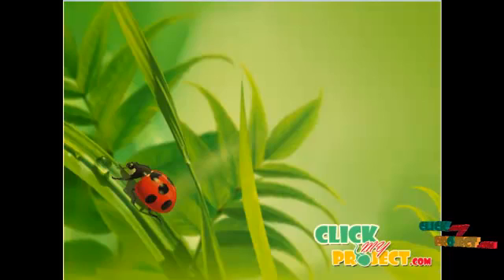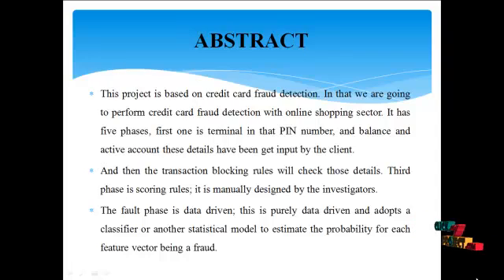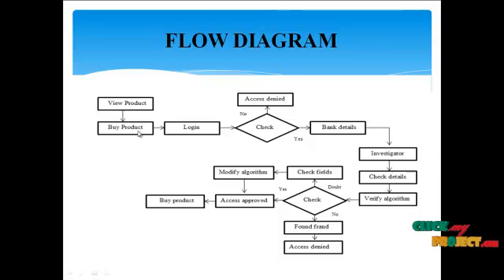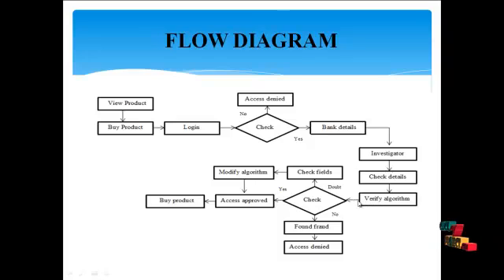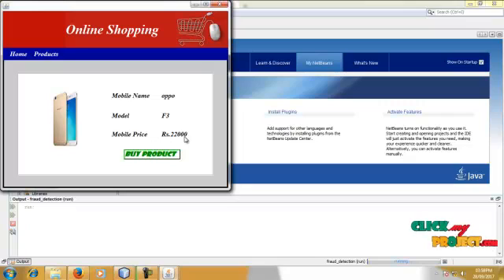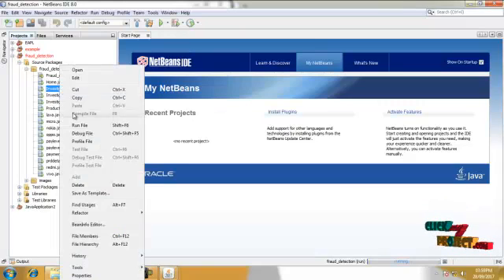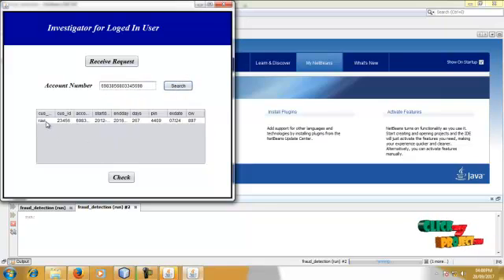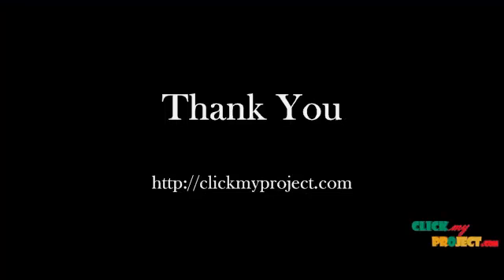Credit Card Fraud Detection: A Realistic Modeling and a Novel Learning Strategy